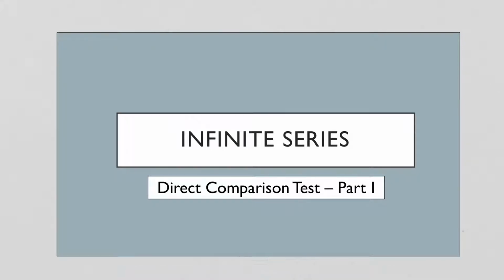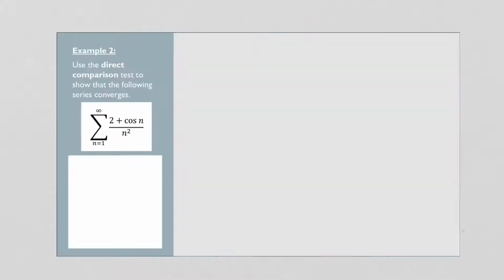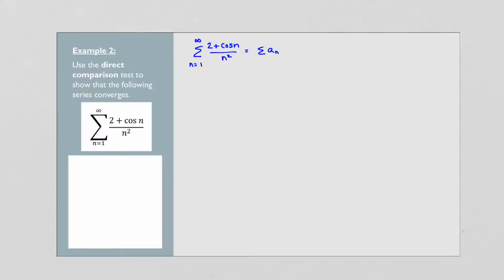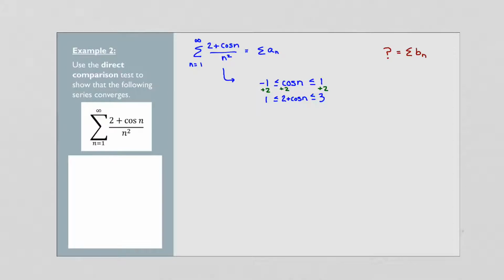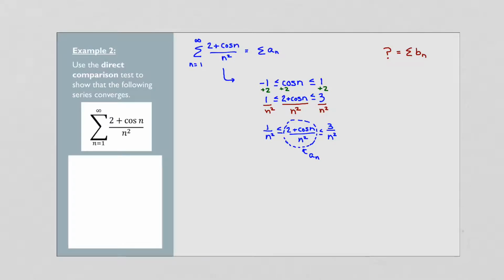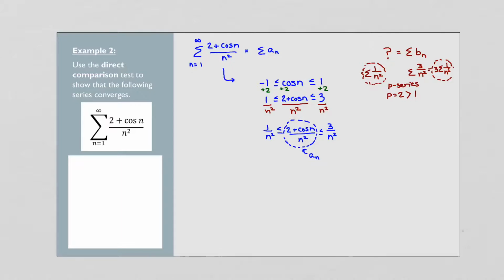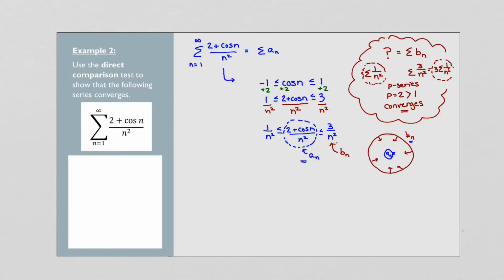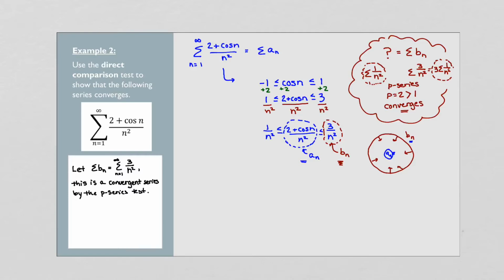Infinite Series - Direct Comparison Test - Example 2